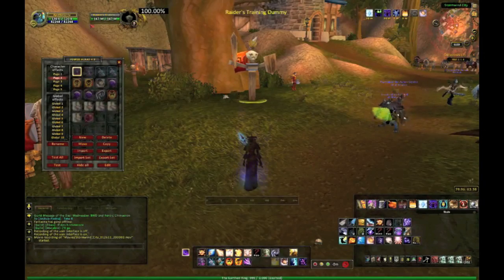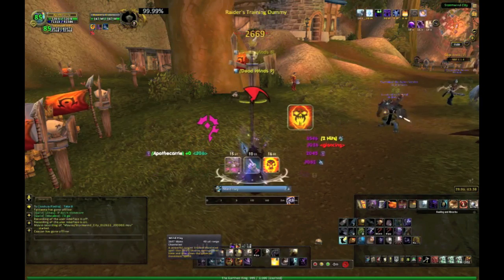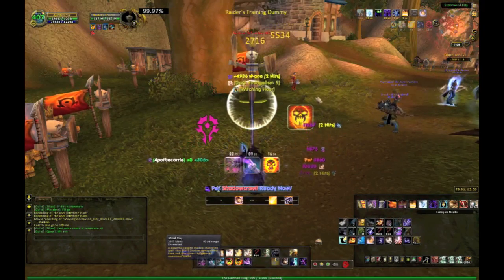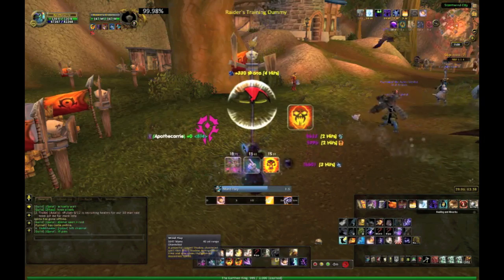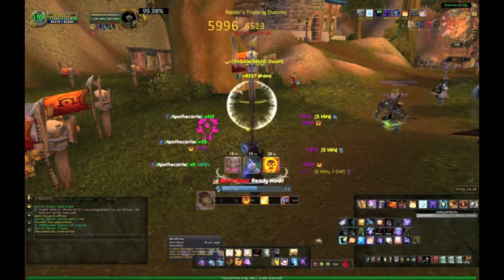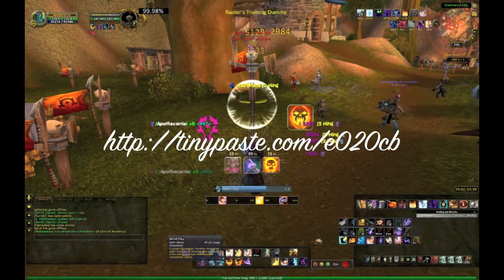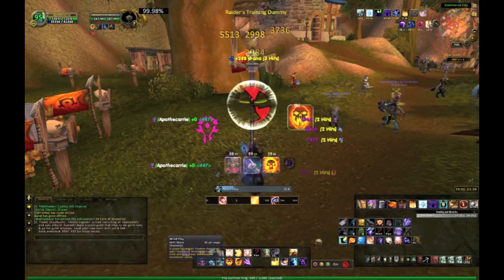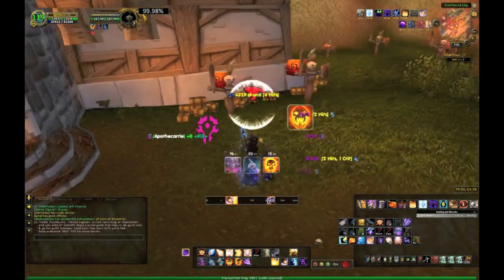Power Auras - Shadow Priest for Dummies CATACLYSM!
This is an advanced Power Auras setup for Shadow Priests that will allow them to DPS better. The keys to shadow priests is to minimize the downtime between dot refreshes. This setup will help you learn how to DPS must more efficiently.  I have included the code for this Power Auras.  Import the entire set by going to the URL within the video.  Thank you very much for watching and supporting my videos.  There will be more to come soon as I am finally getting time to do things other than work, raid, and sleep.